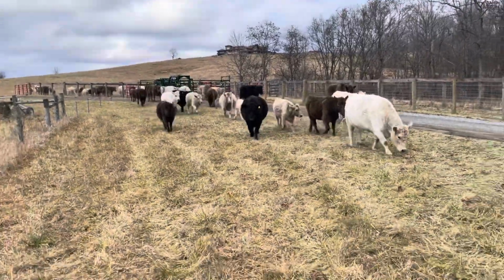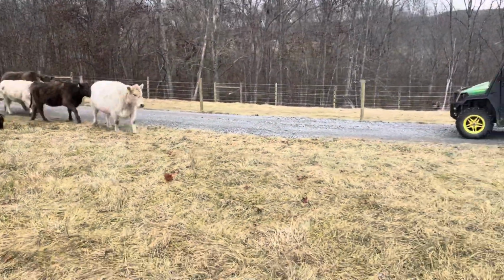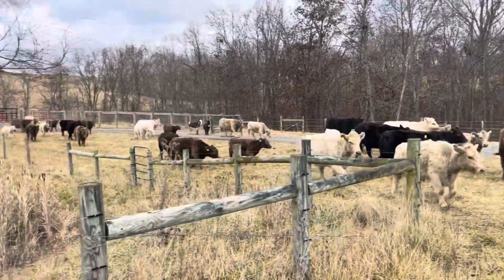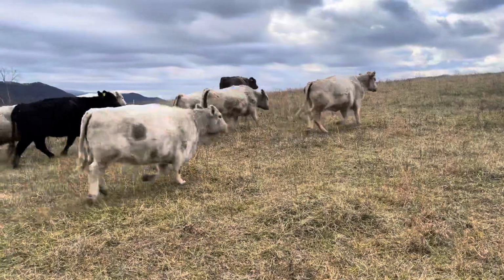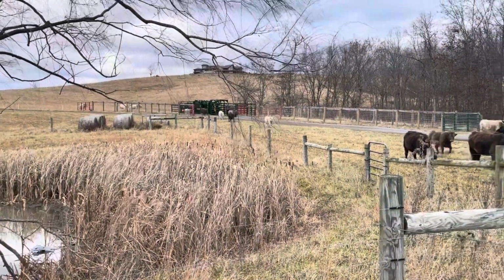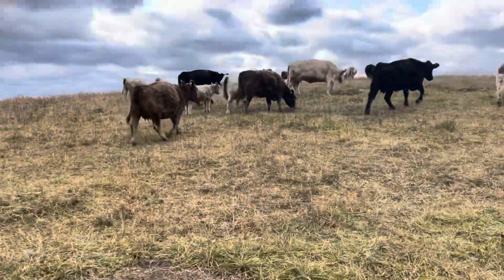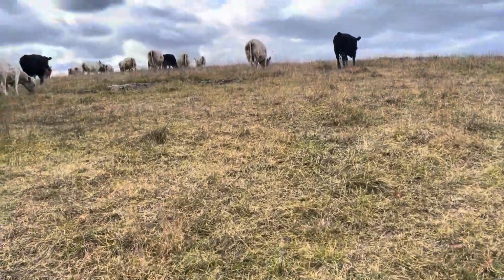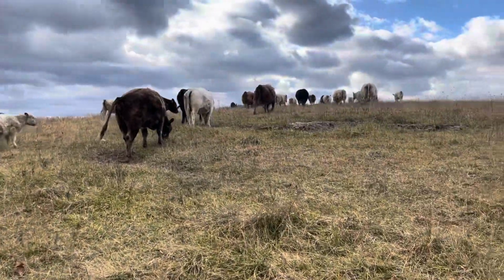Join Rancher Banyon on a Mini-Cattle Drive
Rancher demonstrates a min-cattle drive with his Murray Grey, Black Angust, Murrangus herd!